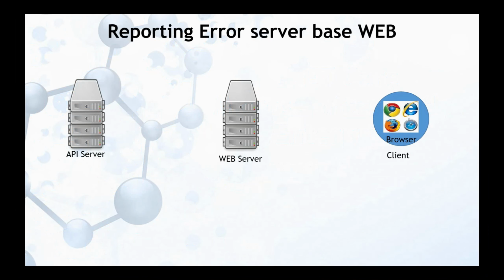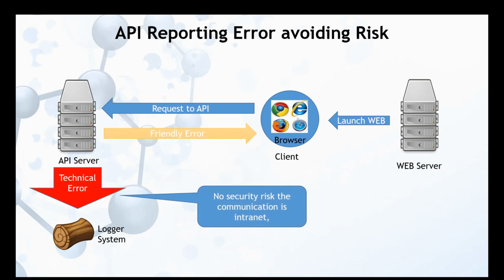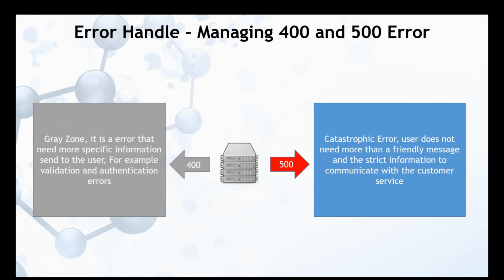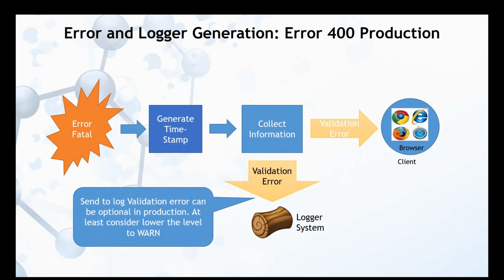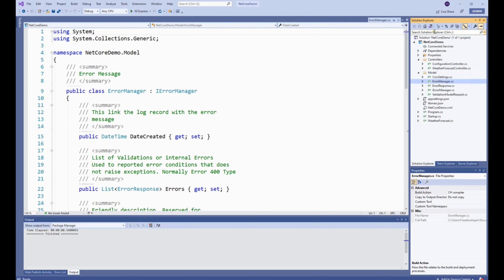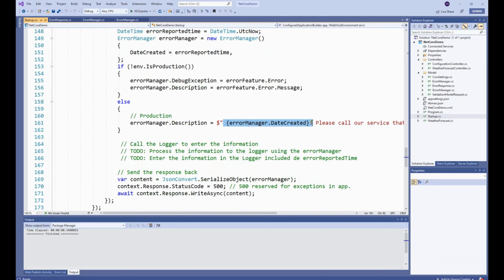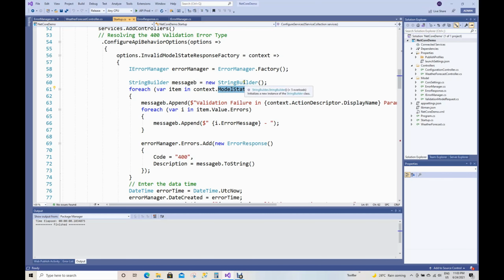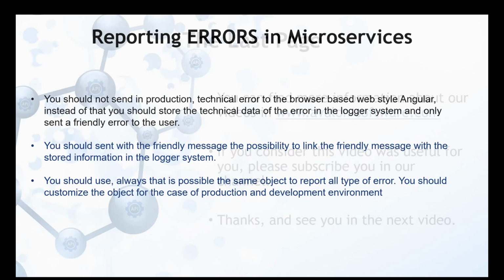NET Core Microservices in the Enterprise: Reporting Errors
Report errors appear to be a trivial task, but if you do not carefully analyze your system, you can go with security problems or by not giving the user and the technical service the right information to report and solve it